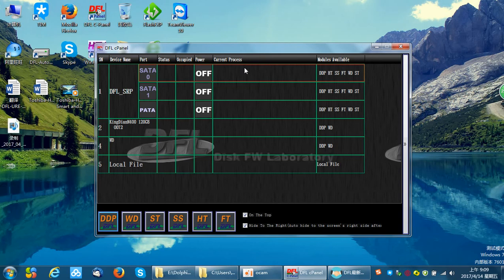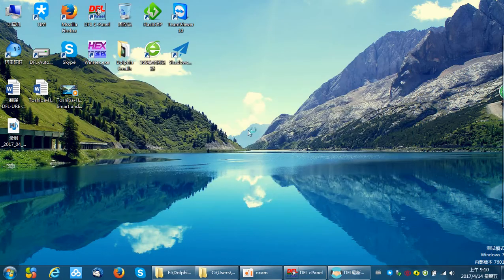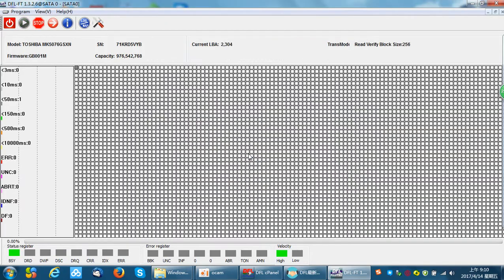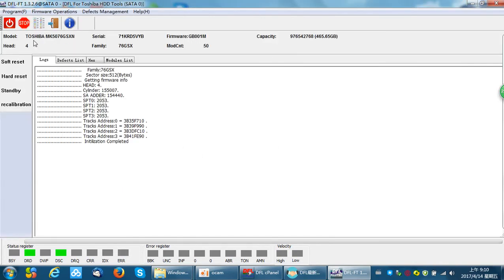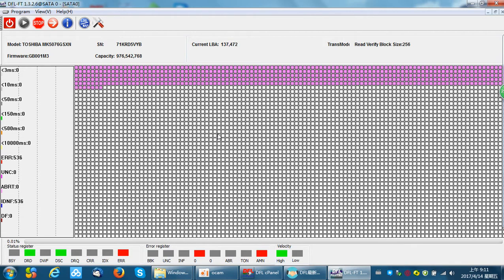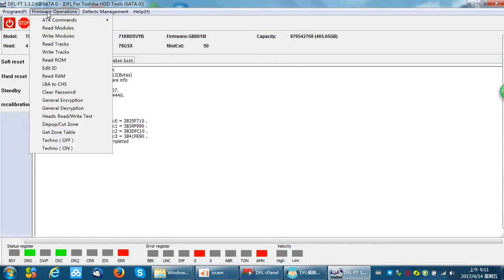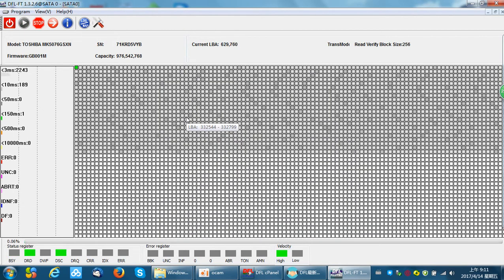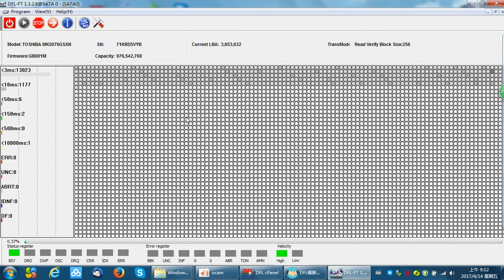Toshiba HDD Firmware Repair Technology Switchon Off